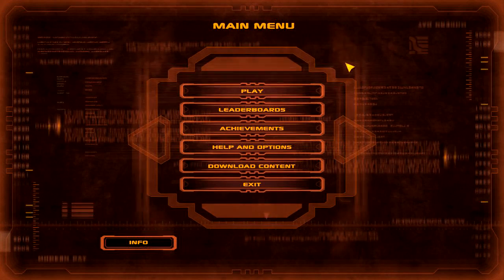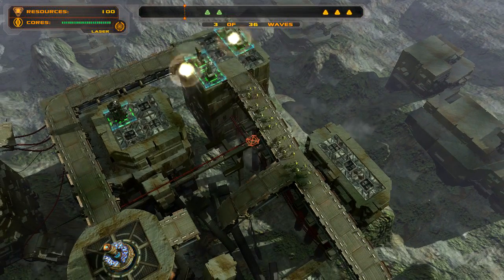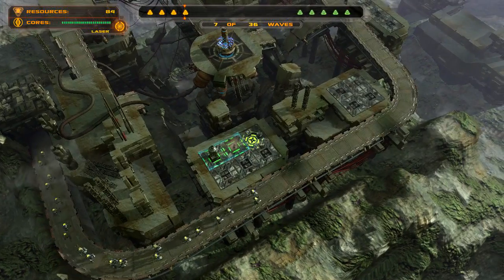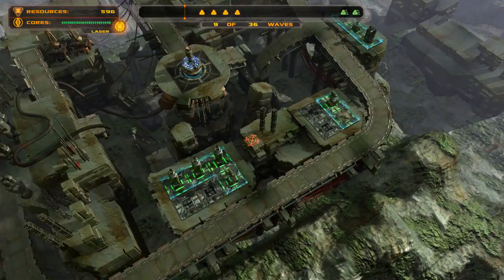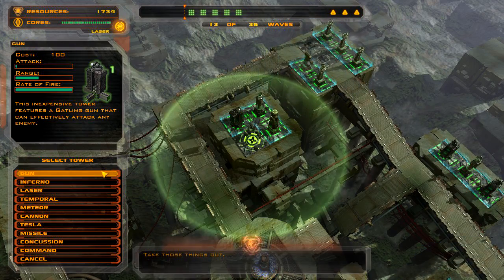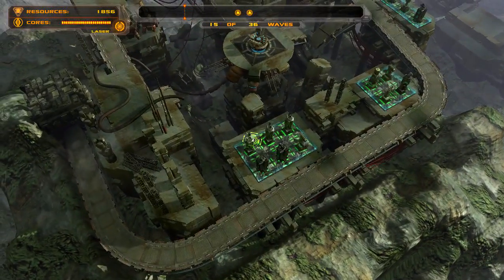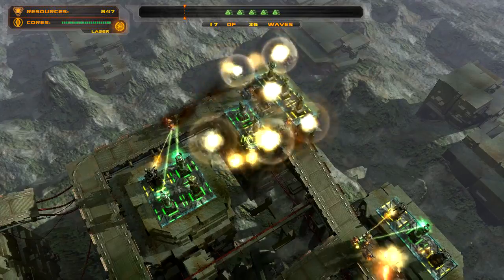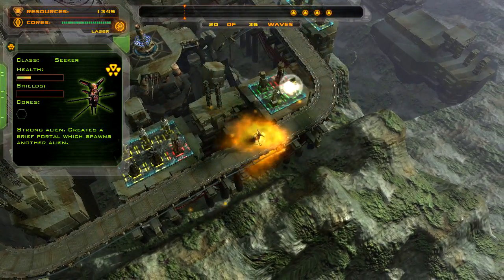Defense Grid - FLURRY - Steam Holiday Sale 2011 Achievement Part 1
the third map is the easiest to achieve this on, perhaps since it has the fewest spots to place turrets and is thus the easiest to max out. The key seems to be a combination of temporal, concussion, and command towers.